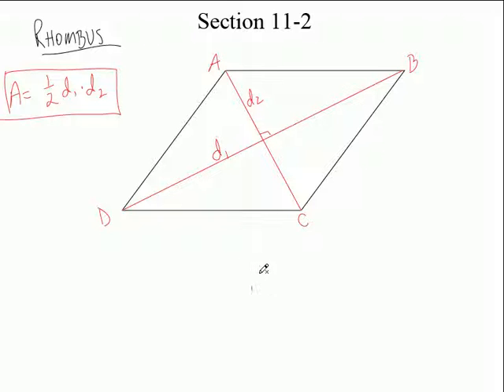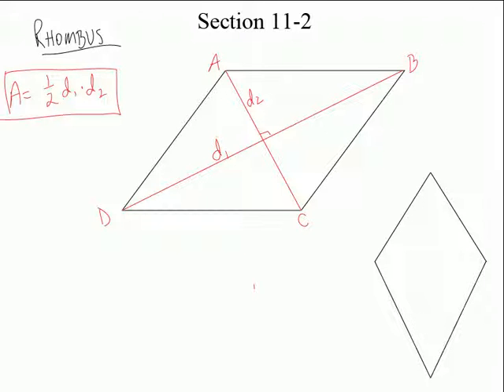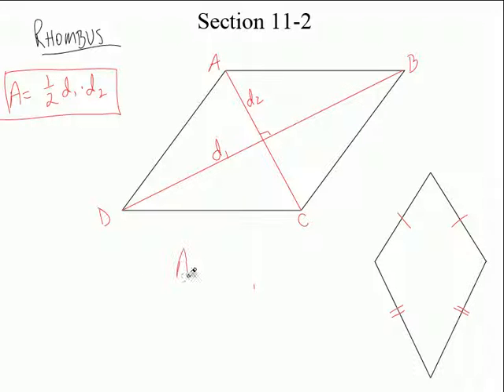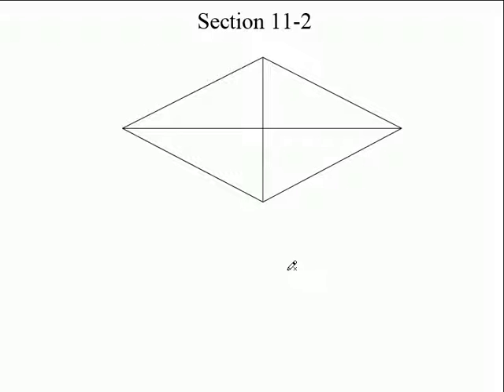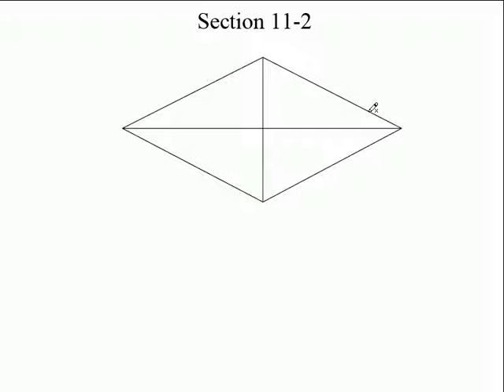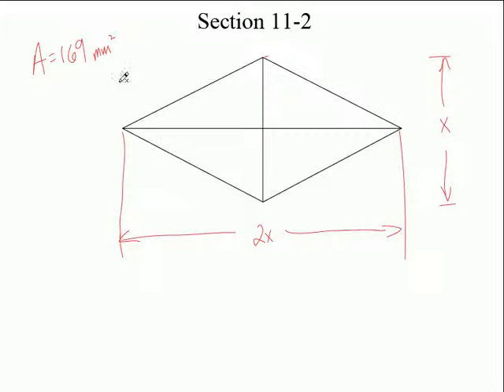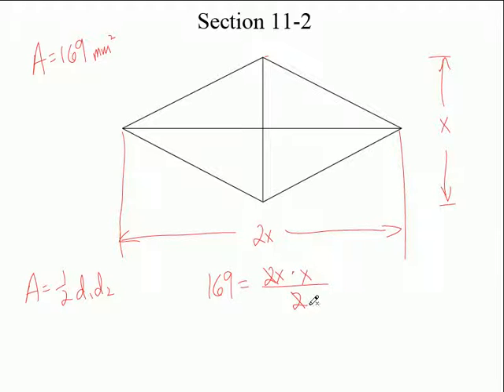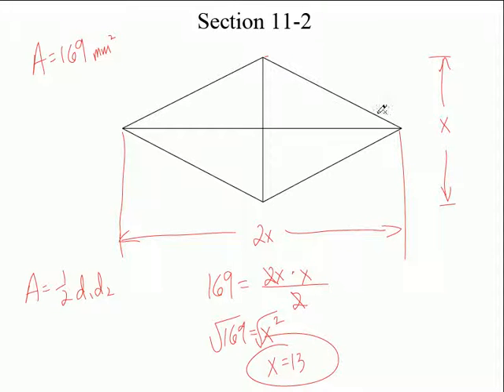Geom. (B) Sec. 11-2 pt. 2.avi